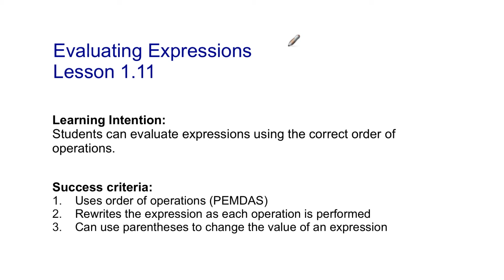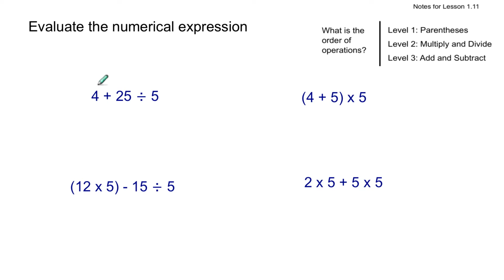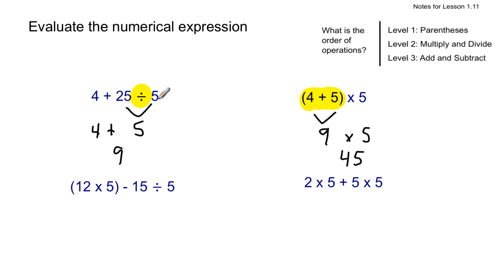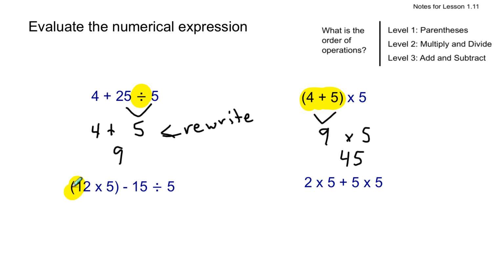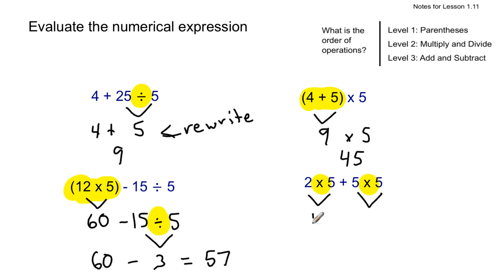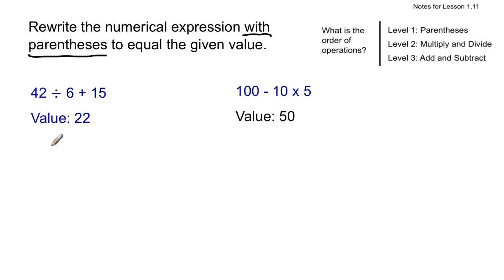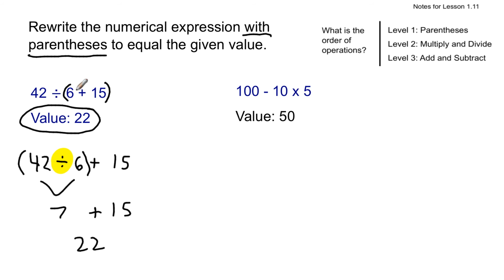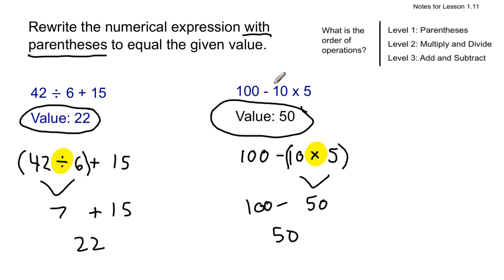Lesson 1.11: Evaluating Expressions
This lesson demonstrates how to apply the order of operations rules when evaluating expressions. This lesson is designed for students at Marion Mix Elementary School in Elk Grove, CA.